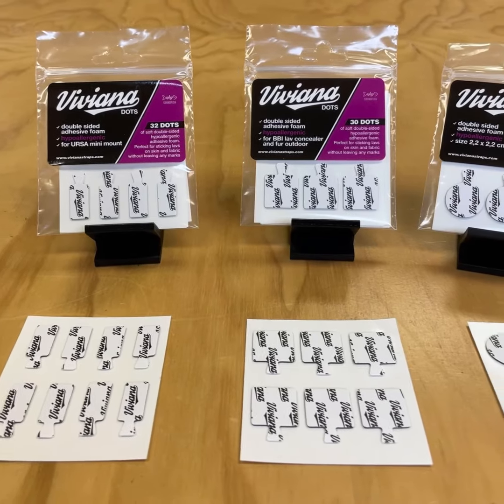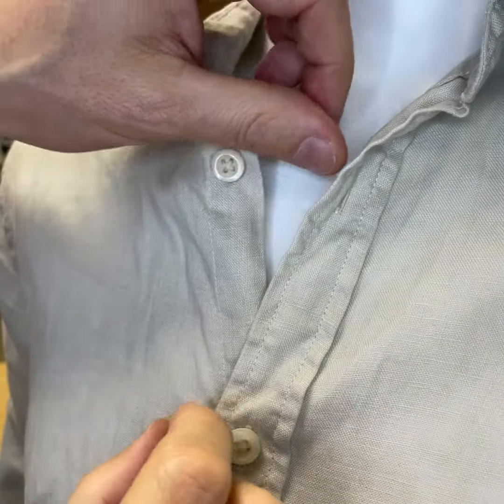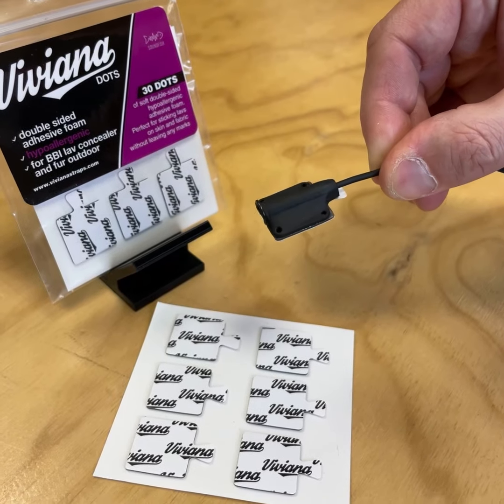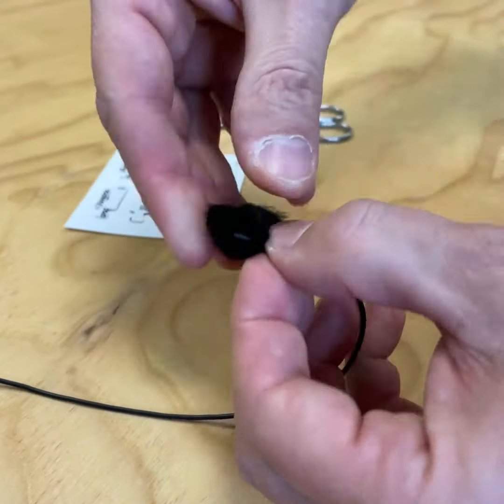Viviana Dots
PBS est un revendeur de matériel audiovisuel pour Professionnel et Particulier depuis 2000 !

👍 RESTONS EN CONTACT

Si tu ne nous suis que sur YouTube, tu rates des choses.